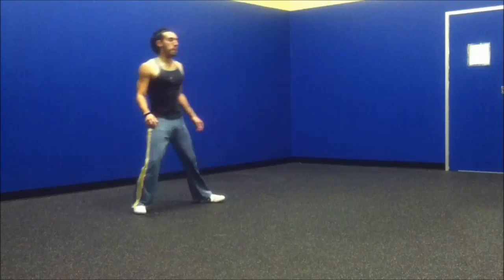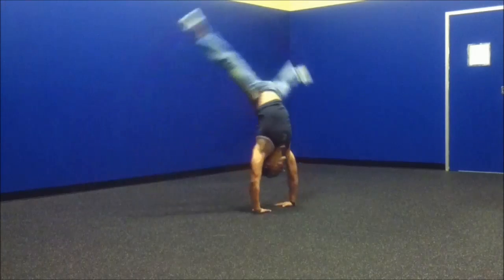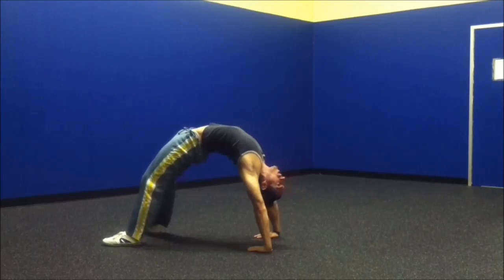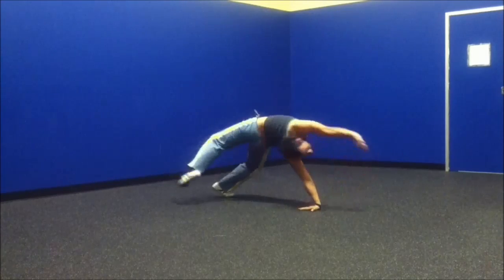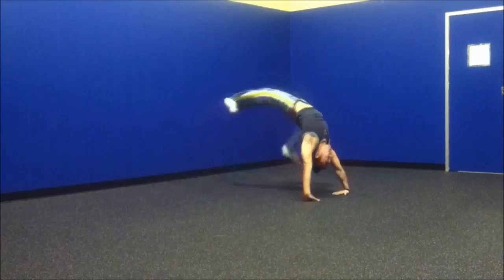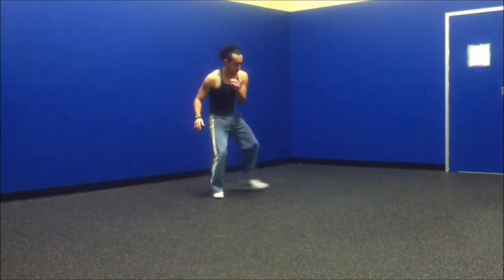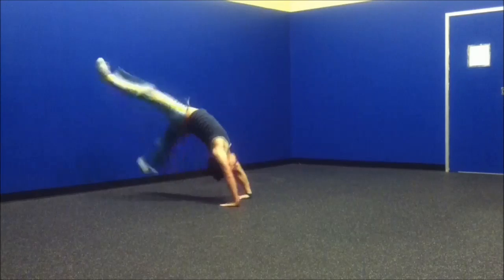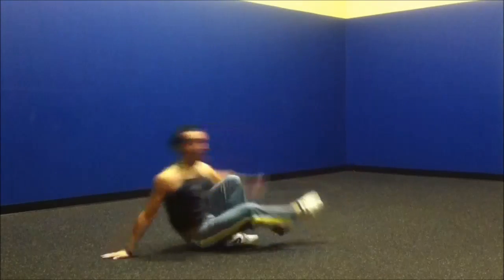Capoeira Tutorial: Au de Coluna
Capoeira Tutorial: Au de Coluna, also know as Au Esquisito, Au de Costas or Gumbi.
I was training the other day, and felt the urge to do a tutorial for one of my favorite moves, the Au de Coluna. I've been helping a few friends learning this move, and I find they are responding well to my tips. I have a bit of an original take on this, so I figured I'd share it with more people.
By Aldanie AKA Macaquinho. Training with Capoeira Passo a Frente under the awesome professor Bocao.

- Let's spread Capoeira awesomeness around the world!
About me:
I'm still fairly green in the Capoeira world, and as of 3/2013, I've only been training for a year and a half. I'm just very passionate about all that Capoeira has brought to my life and the life of those around me, and I want to help spreading Capoeira awesomeness all around the world. Join me!